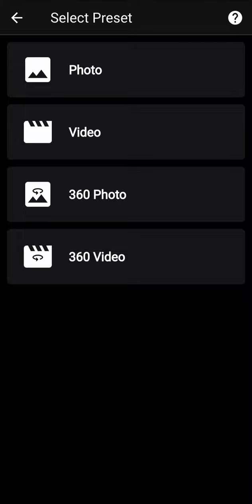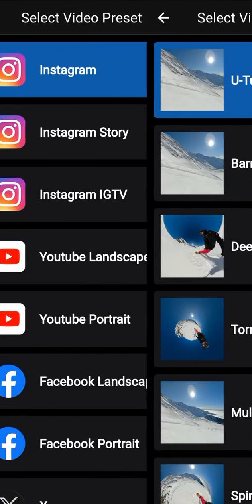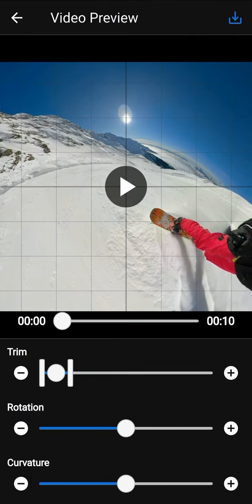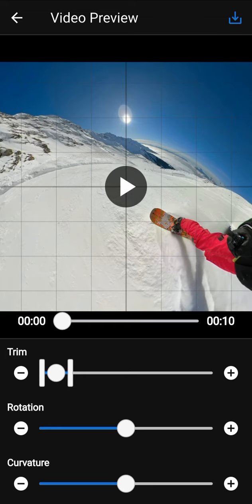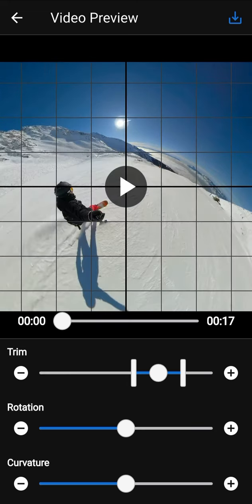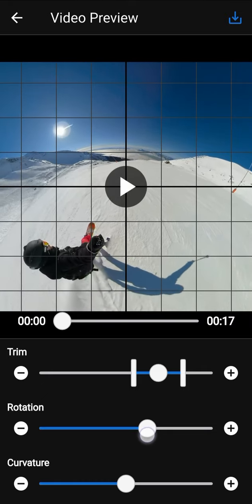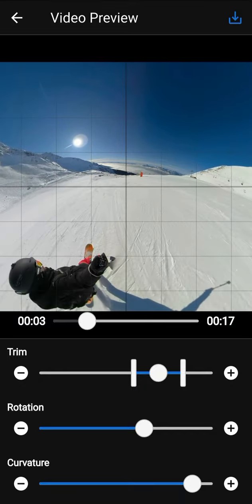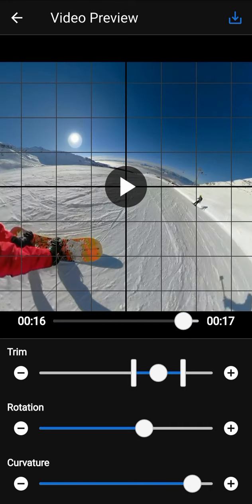Video Filter 15 - Dome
Some curvatures but in the other direction!